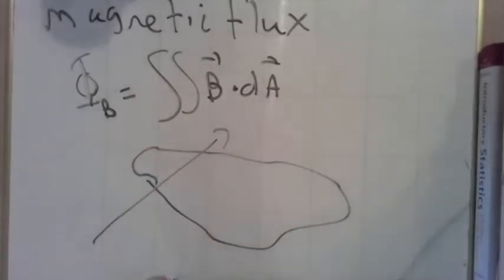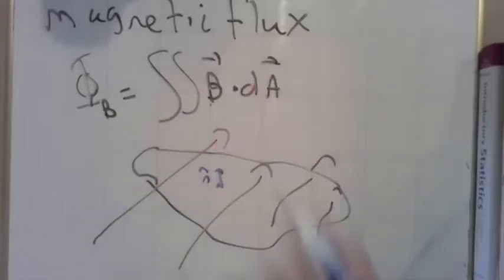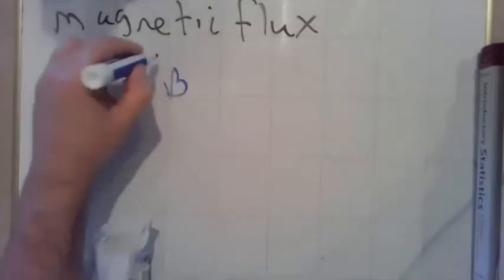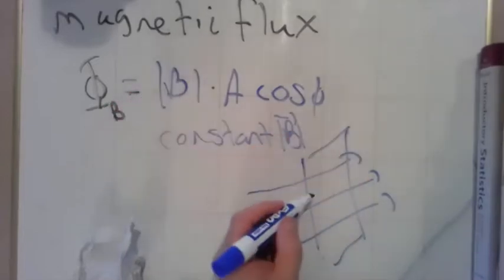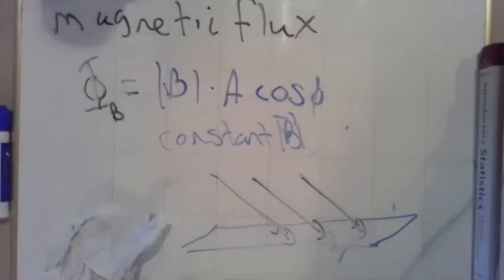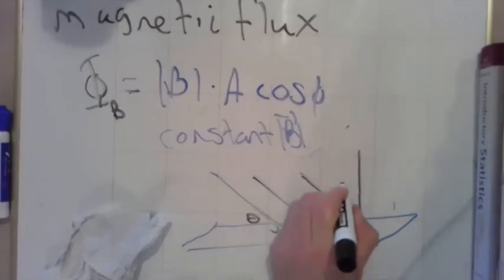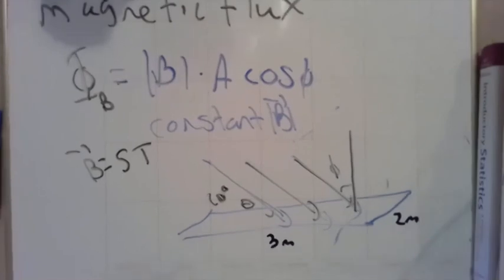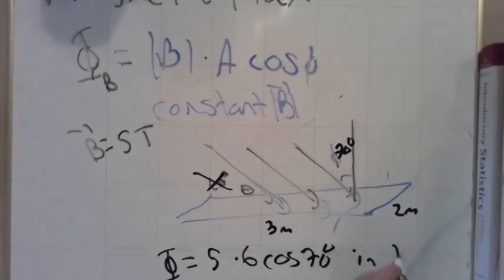PHY2049 Magnetic Flux